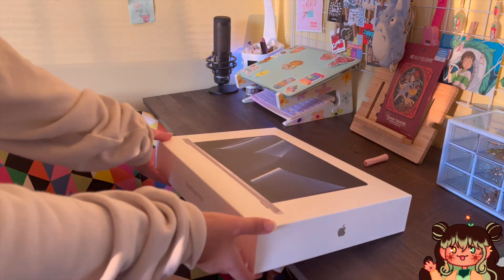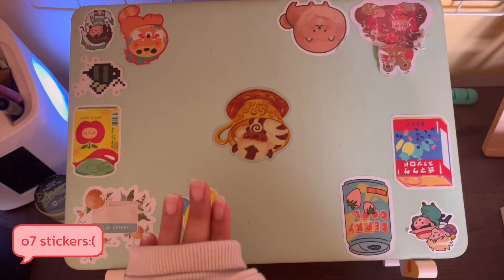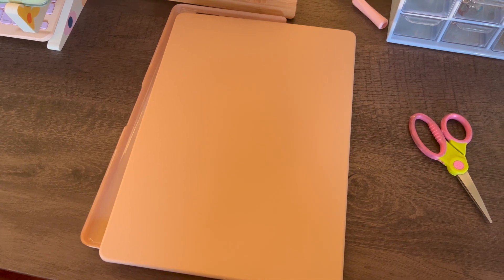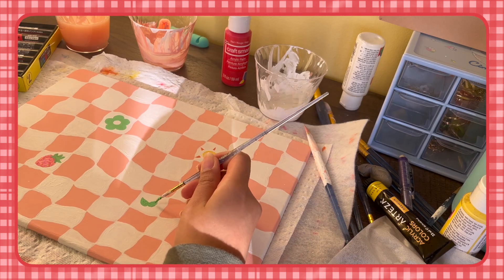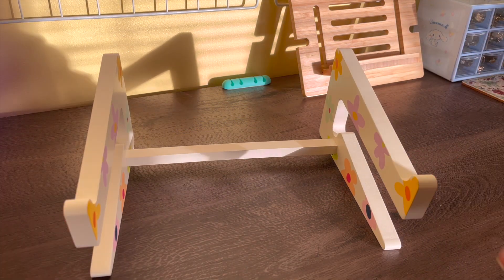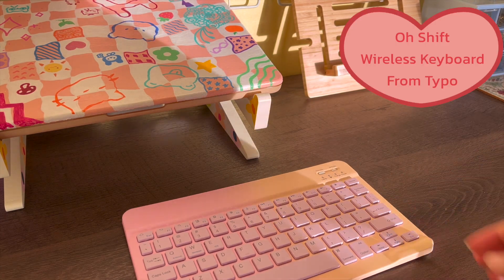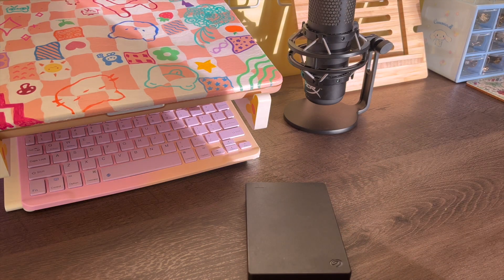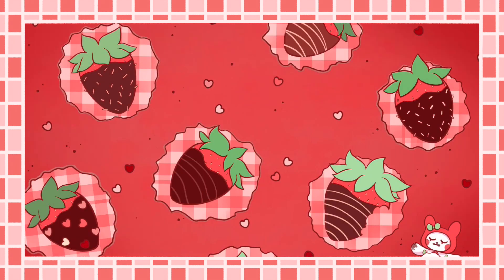macbook pro m2 unboxing aesthetic ✨💻 setup, decor, accessories, and free wallpaper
Hello, and Happy Valentine's day!

I CAN FINALLY EDIT AGAIN! I hope you enjoy this unboxing video! Since I wasn't really able to edit and post videos, I have a few I'd like to finish and post soon:)! I have both art stuff and vlog stuff I want to show!!!

I was really excited to be able to post here again! I missed editing and posting so much. I'm so happy about the small little community I'm growing here. You guys are all so sweet. Thank you for your time:)!

Sunny☀︎

twt: @sunnyygarden
I got my handle everywhere👍

What's your name? Sunny (she/her)
What do you use to edit? final cut pro (I will be using the most out of this 90-day trial)
What do you use to film? my iPhone 13
What do you use to make your graphics? procreate :)

✿q u e s t i o n   o f   t h e   d a y✿
If you're seeing this comment what's your fav chocolate?

Here are the links for some of the accessories!

USB adapters

MacBook case

mic (I don't see any deals rn though. I would recommend seeing other stores that carry this as well)

The laptop stand and keyboard, I got out of the country, so they were much cheaper. Additionally, I don't know if this site is good quality-wise or delivery-wise, but it should have the products. Sorry about that!